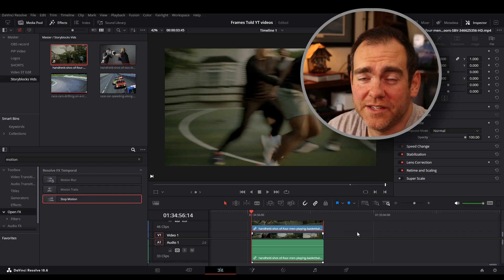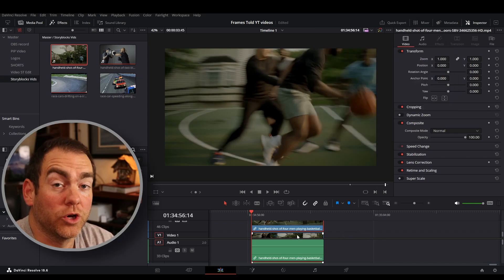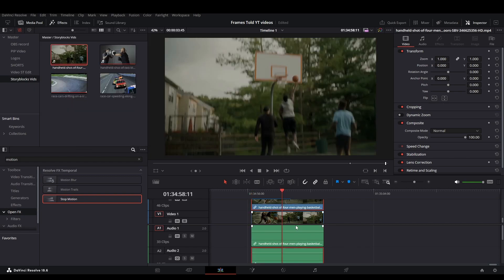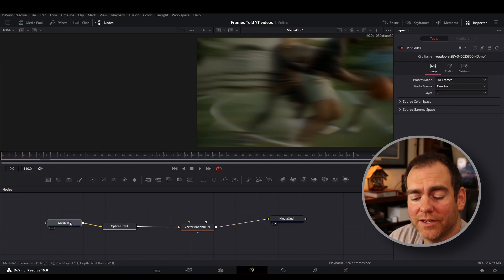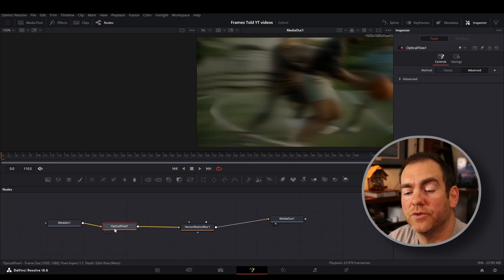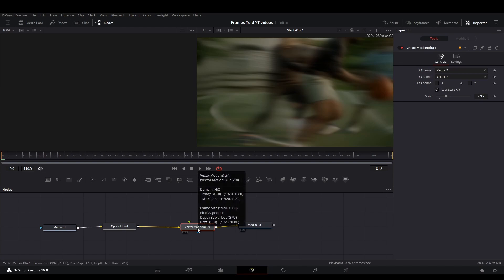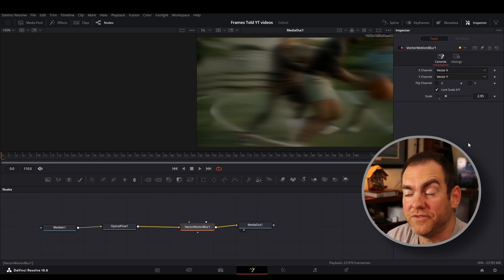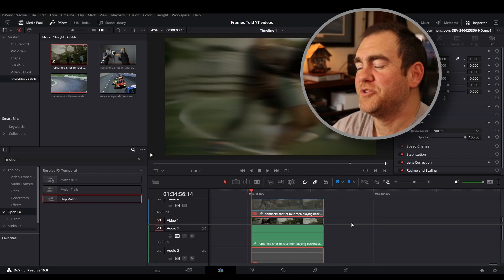How to create MOTION BLUR in Davinci Resolve for FREE || Frames Told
🎥✨Unlock the cinematic magic of motion blur in your videos without breaking the bank! 🎬 In this FREE tutorial from Frames Told, we guide you step-by-step through the process of creating stunning motion blur effects in DaVinci Resolve. Whether you're a complete beginner or a seasoned editor, our easy-to-follow techniques will transform your projects and elevate your storytelling. From basic setups to advanced tweaks, discover how motion blur can add that professional touch you've been dreaming of.